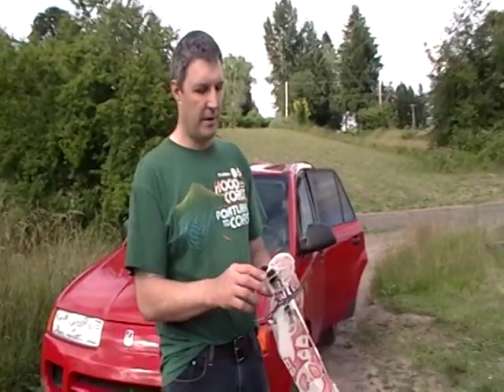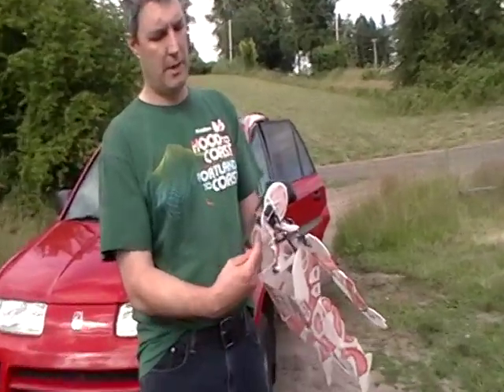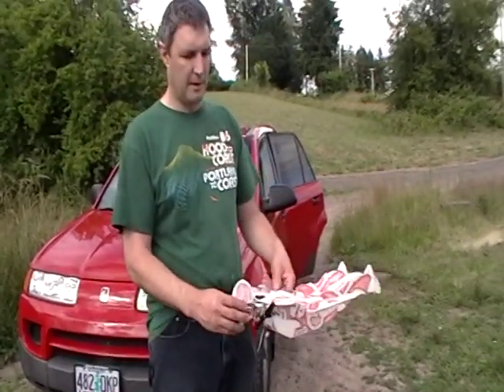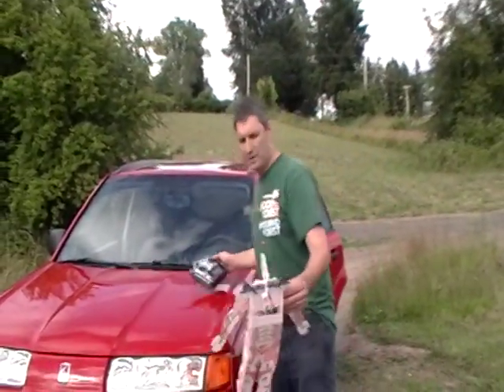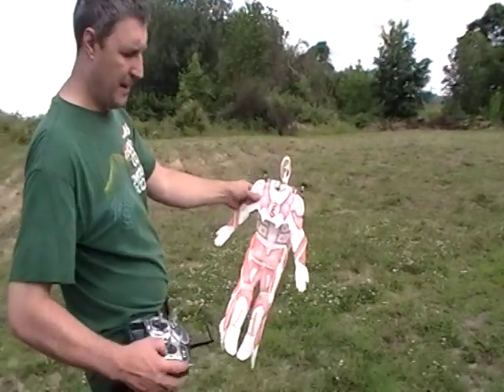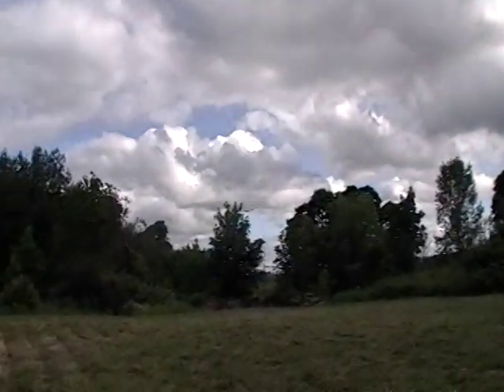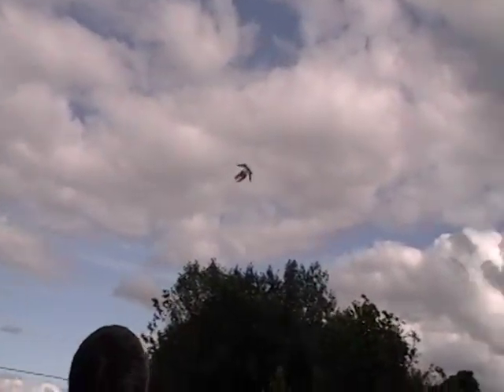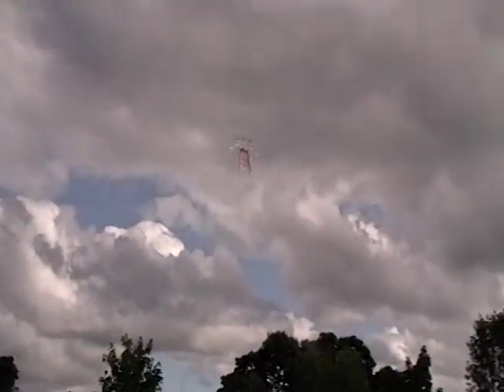Mini vertical RcExtreme Hero Flight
The Rc Extreme Hero .